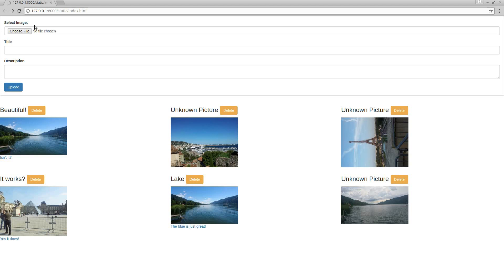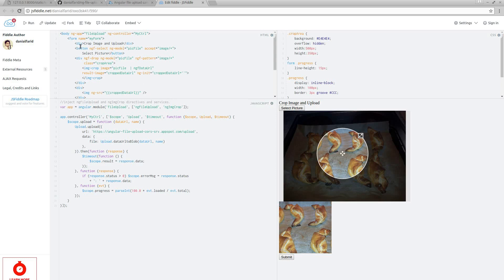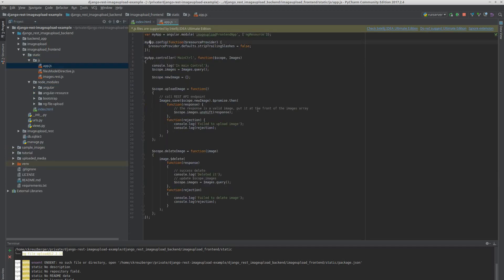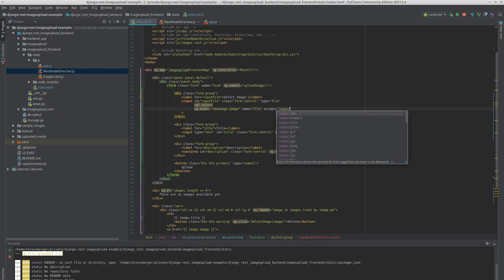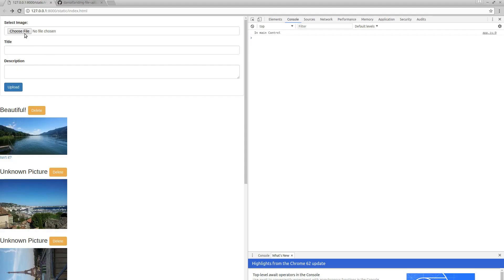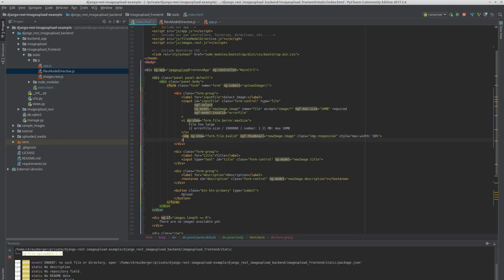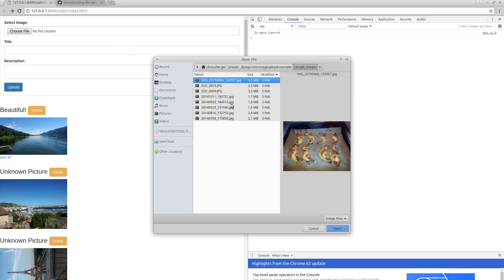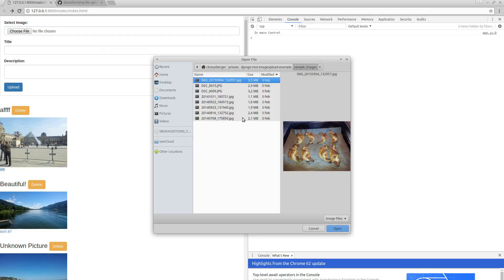Django Rest Framework Image Upload Tutorial (with AngularJS) - Chapter 2 Part 2